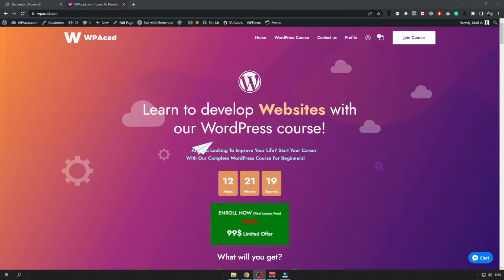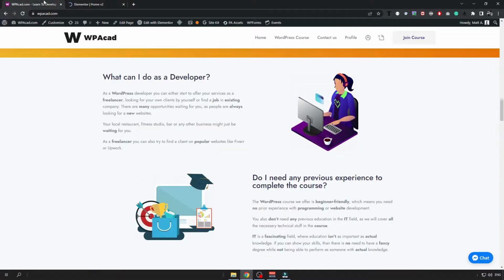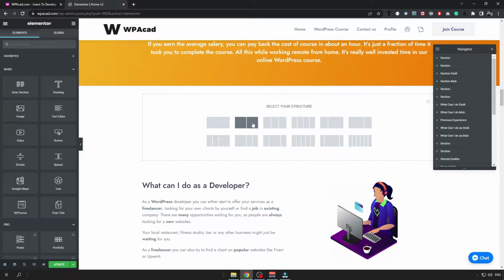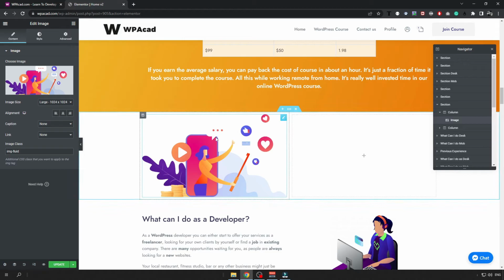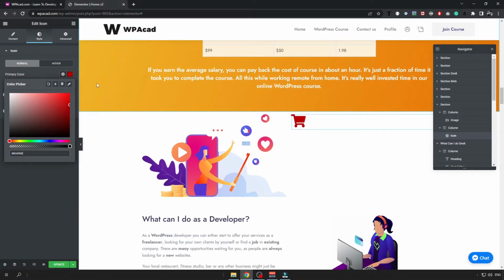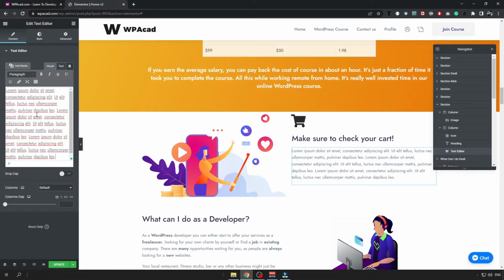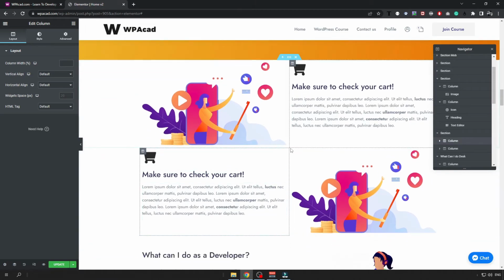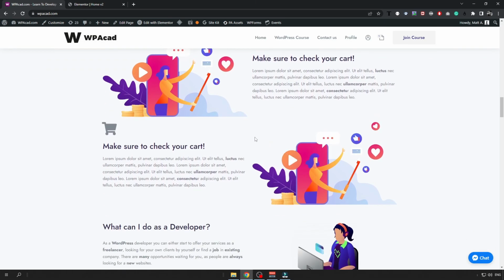How to CREATE a CUSTOM WIDGET with ELEMENTOR using WORDPRESS | #2022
Learn to create your own widgets with a powerful website editing tool - Elementor. We will cover how to add a new section and split it into smaller sections where you can add your own content.

Start today, don’t wait for tomorrow as that’s not going to bring you any results.

Are you looking to learn to create websites? Then our WordPress website creation is a great fit for you!

- start developing websites today and don't miss our special sale offer!

Do you want your website, mobile app, or other software solutions to be developed by us?

- let our team help you!